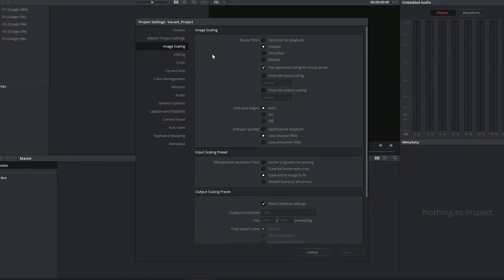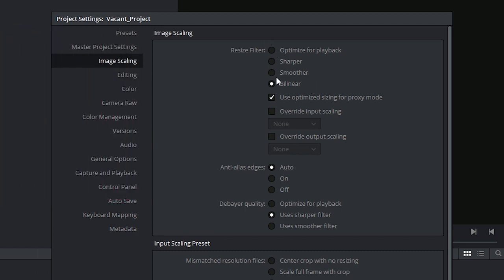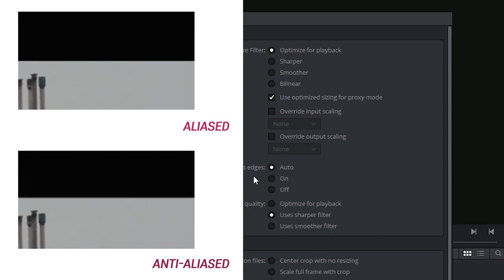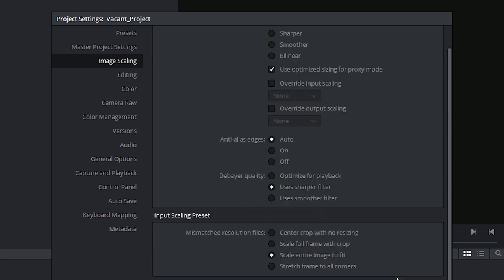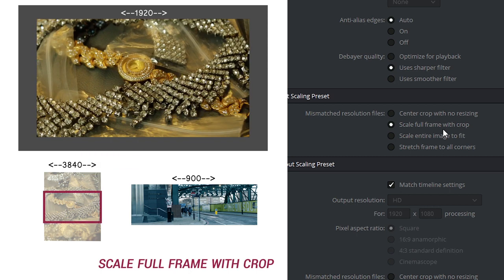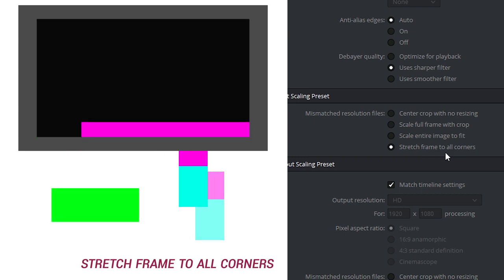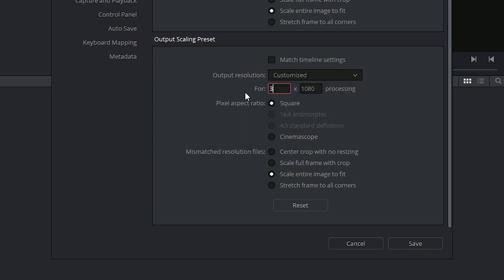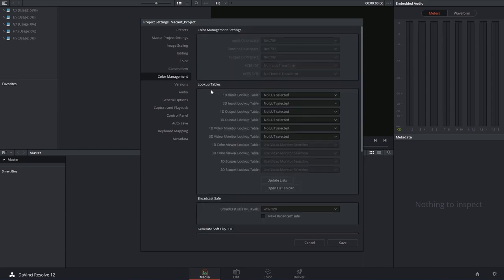Davinci Resolve complete course 💯% Part 10